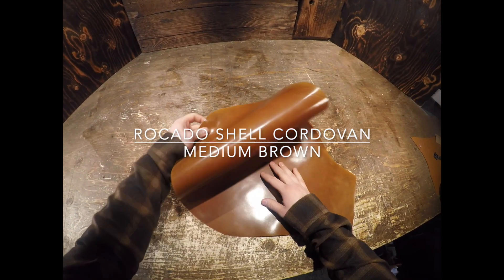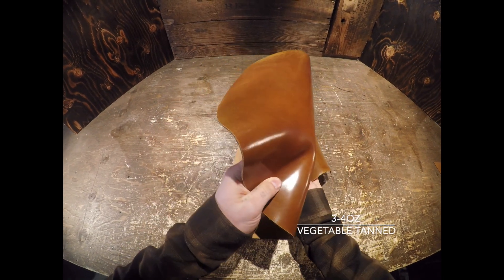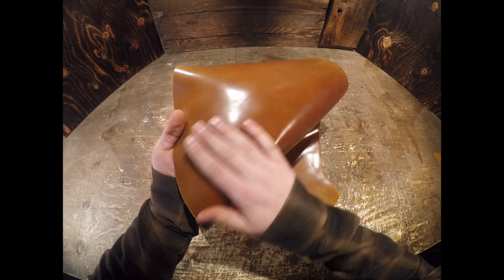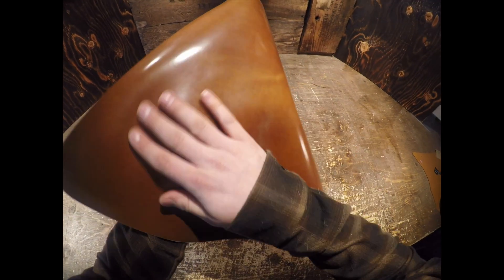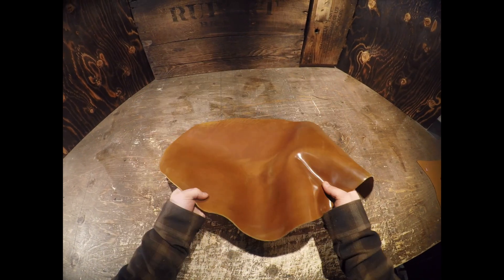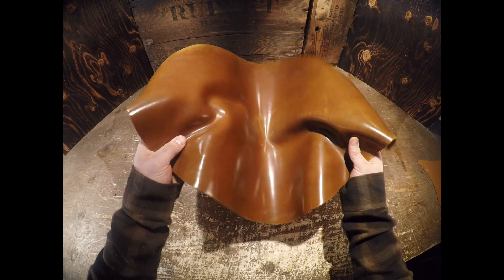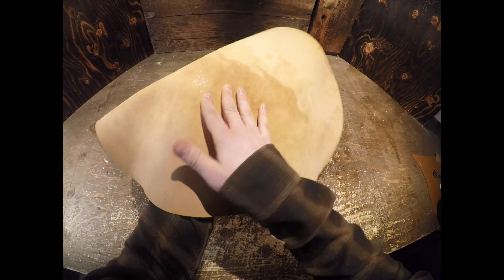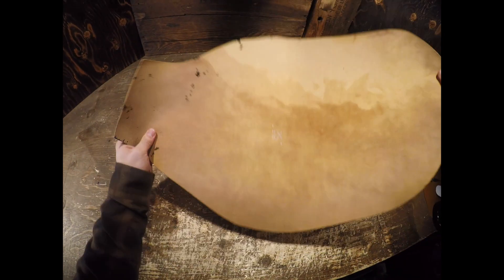Rocado Shell Cordovan - Medium Brown 3-4oz